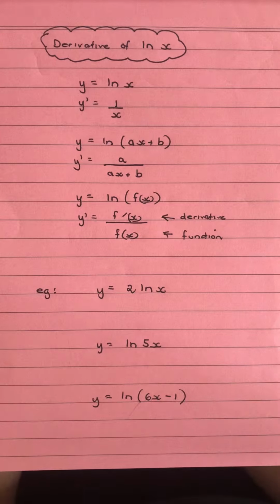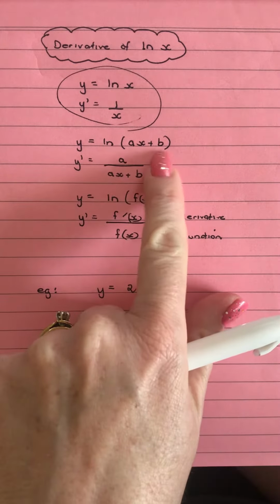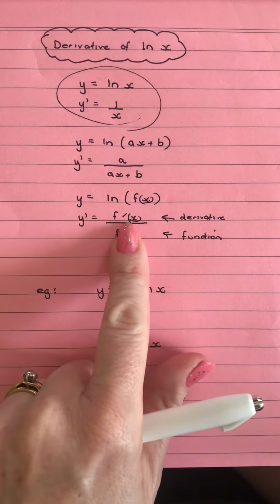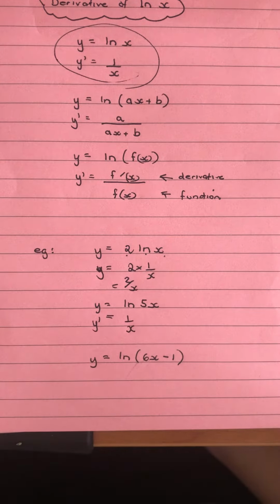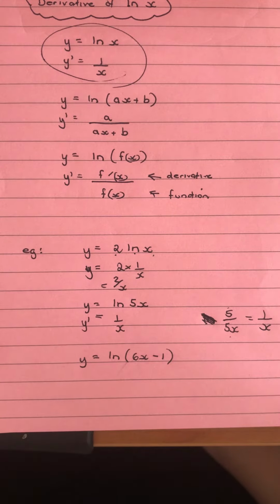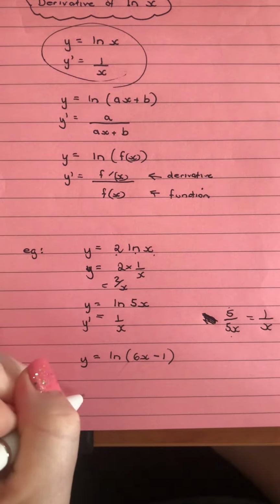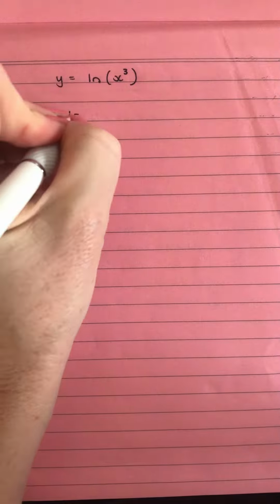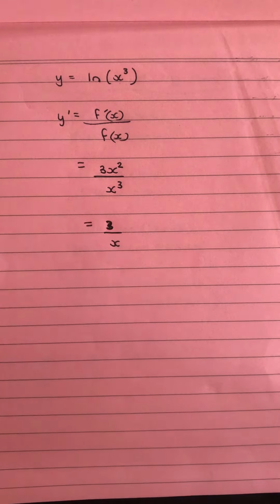How to find the derivative of Ln x (natural log of x)